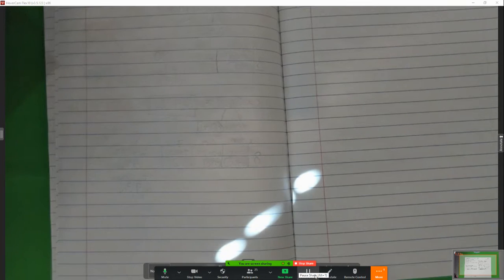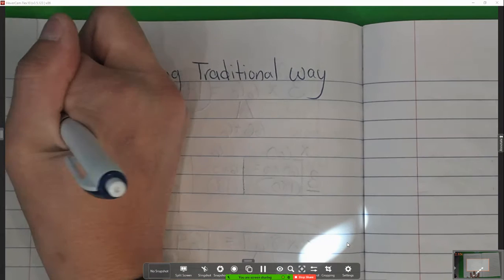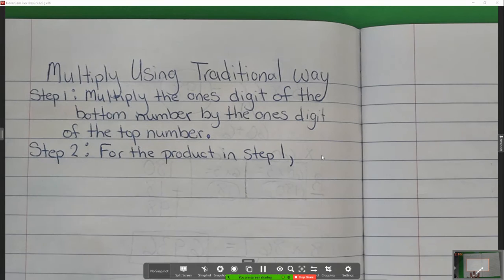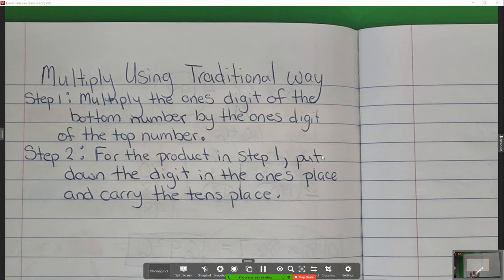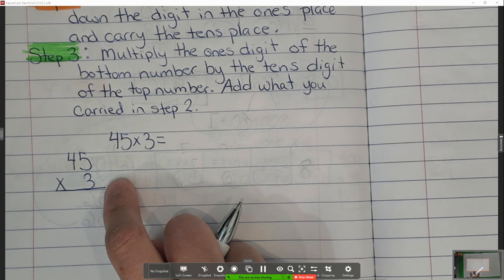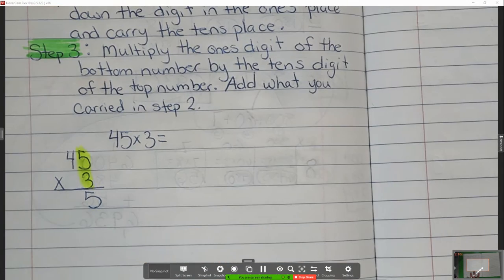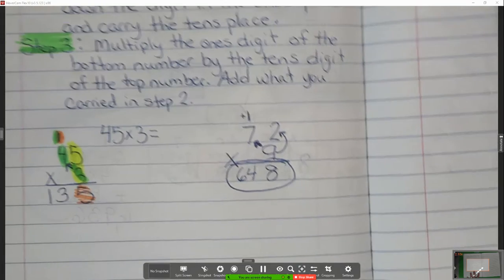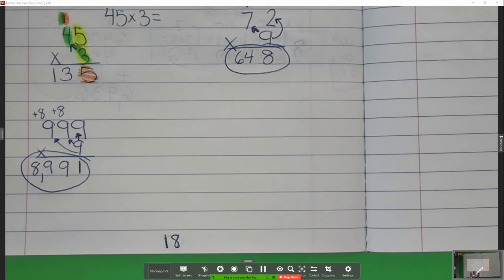Multiplying Multi Digit by one digit using The Traditional Way